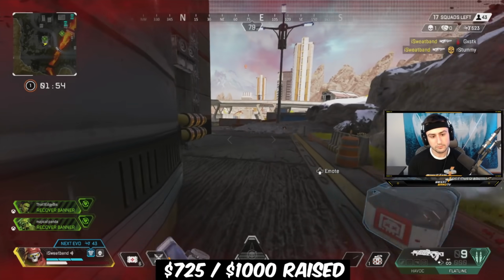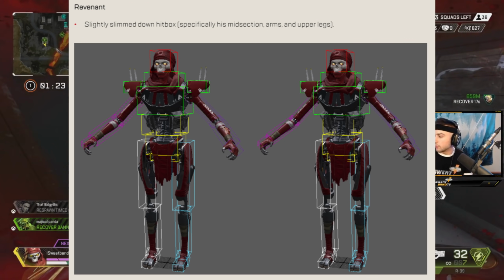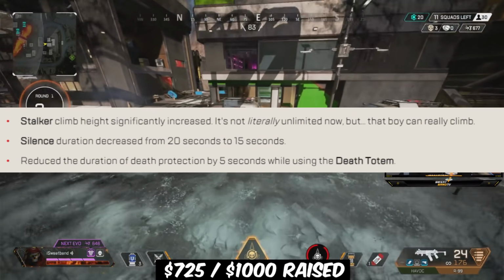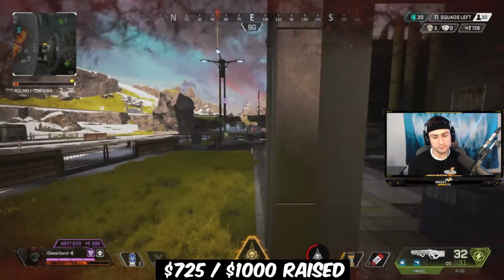Revenant Is Going To Be A Problem In Apex Legends! (Genesis Collection Event)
In this video we go over why I believe revenant will be insanely powerful in apex legends with the new genesis collection event buff he is receiving.  If you haven't already heard, revenant will be receiving the next heirloom in apex legends which will be a scythe along with a buff to his climbing ability.